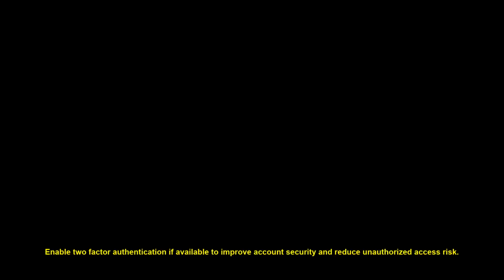How to login to Rivian Driver+ for route energy planning - Detailed Guide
In this detailed guide, we walk you through the process of logging into Rivian Driver+ for efficient route energy planning. Whether you're a new Rivian owner or looking to optimize your driving experience, this video covers everything you need to know to access the Driver+ features seamlessly. From step-by-step login instructions to tips on maximizing your vehicle’s energy efficiency, we’ve got you covered!